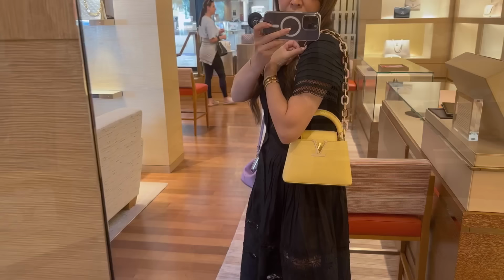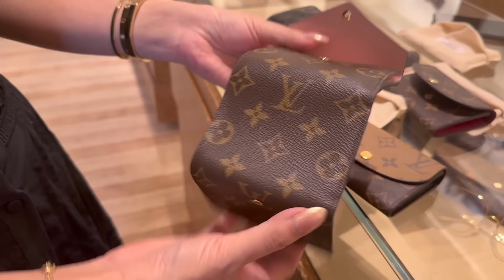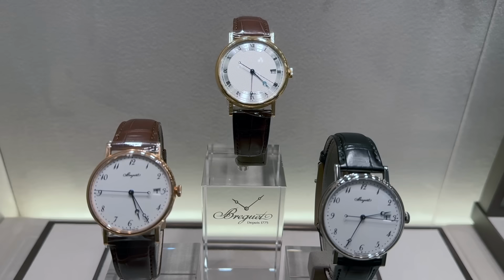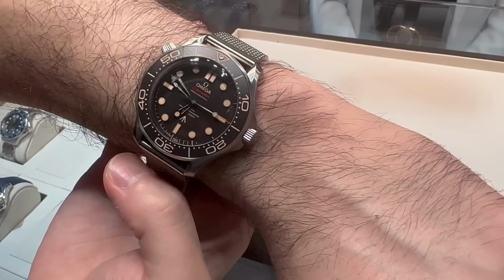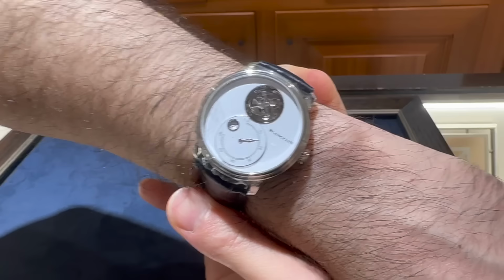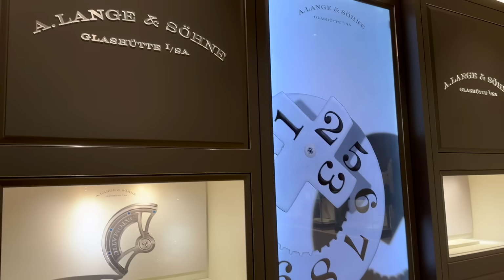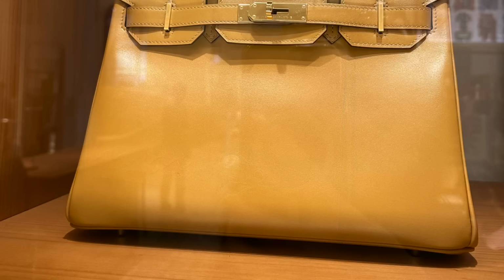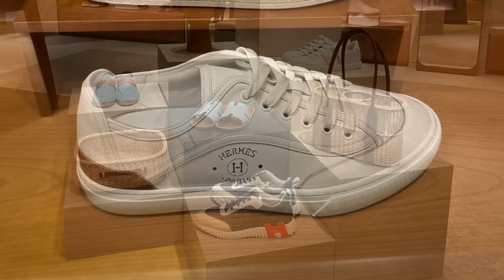HERMES & LOUIS VUITTON SHOPPING VLOG 🛍️ + Luxury Watches from Cartier, Omega, JLC, A Lange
Luxury Shopping Vlog in Sydney  - Hermes, Louis Vuitton and Luxury Watches!

Items Mentioned

🧡 LV & HERMES NEW SEASON ITEMS - refer to your country's website (I have linked in ones below that I found in new/excellent condition or under rrp)

⌚︎ WATCHES - Hubby's Picks
OMEGA Seamaster (Bond Watch) (bracelet) (strap)

❤️ LUXURY SALES

Tip: Buy on the US website (it's cheaper)